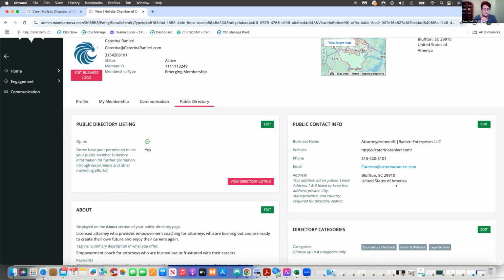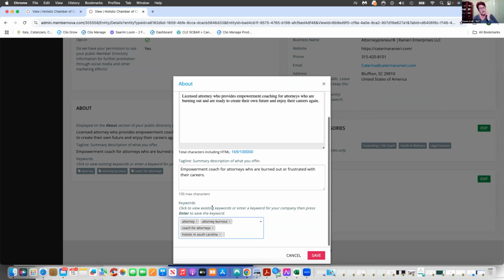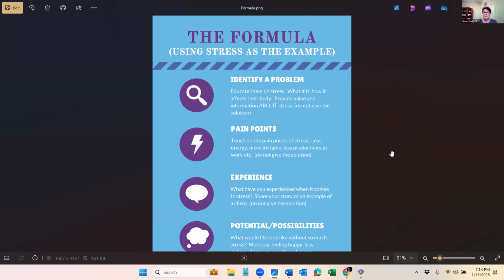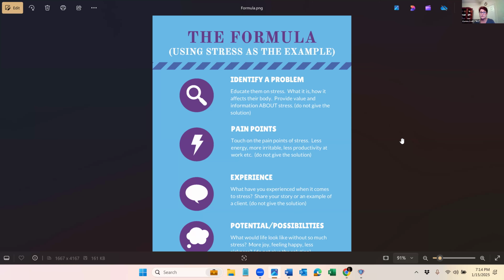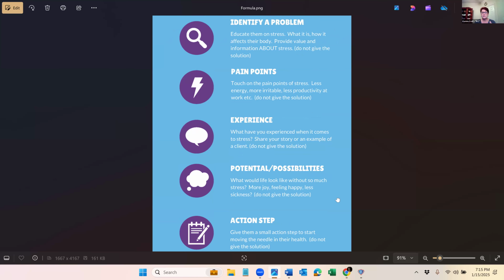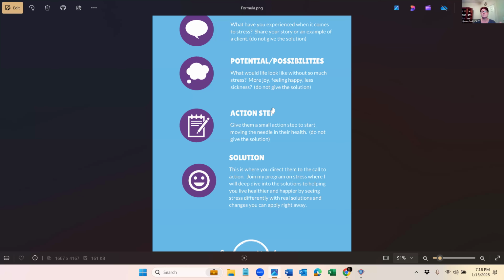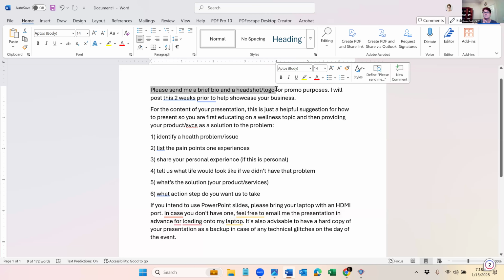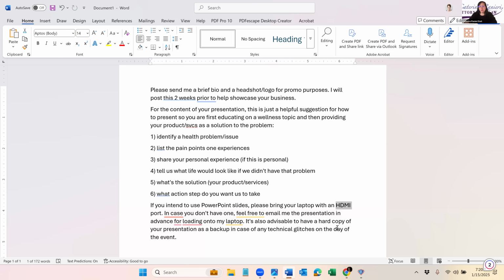Member Benefit: Mindful Moments Wellness Class